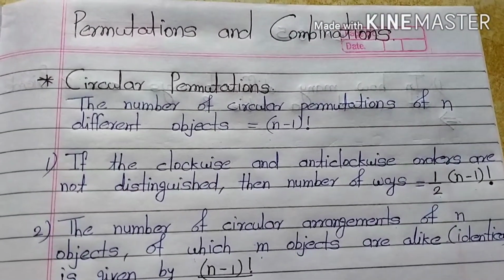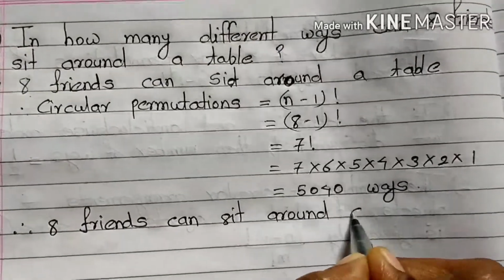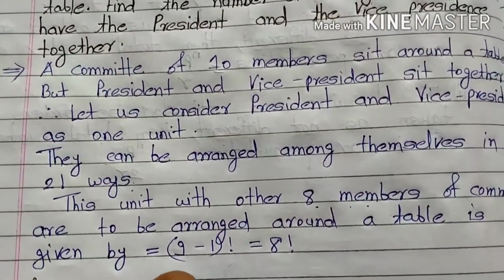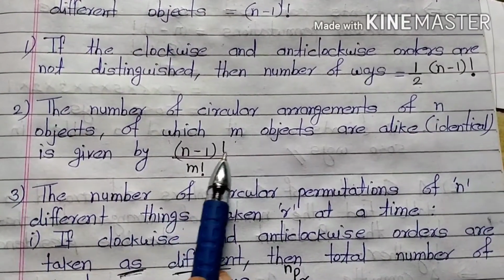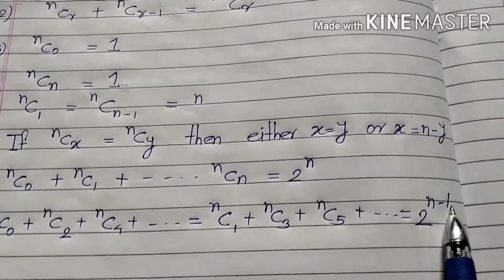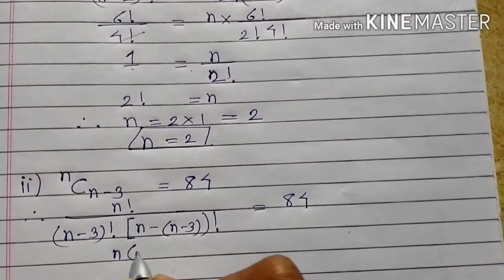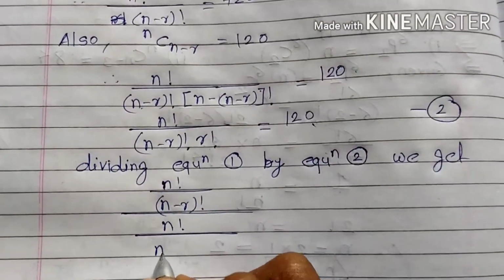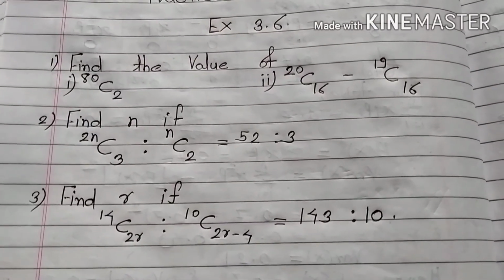Permutations and Combinations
Circular permutations and Combinations